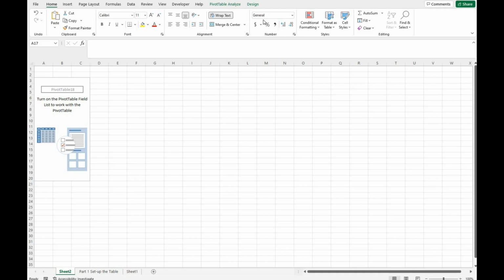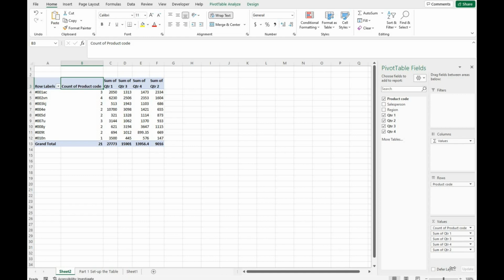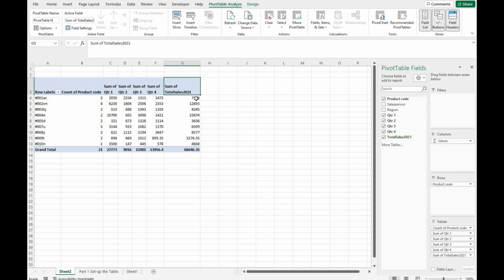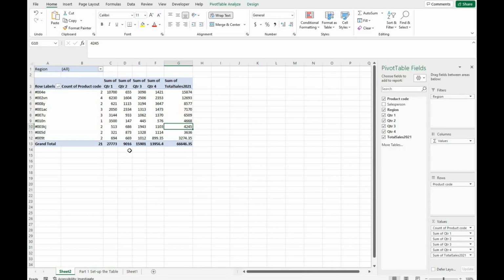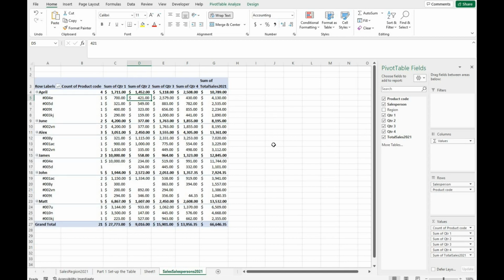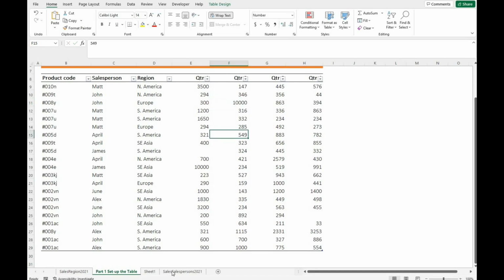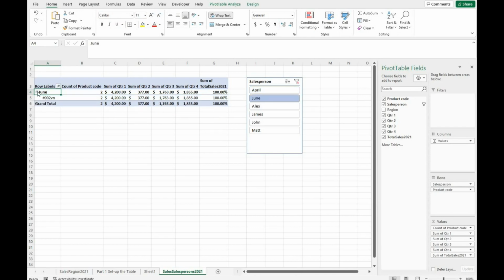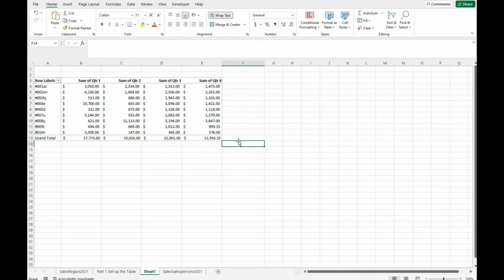Microsoft Excel Beginners Series - Build & Customise your Pivot Table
Learn how to build & customise your Pivot Table to meet your specific needs